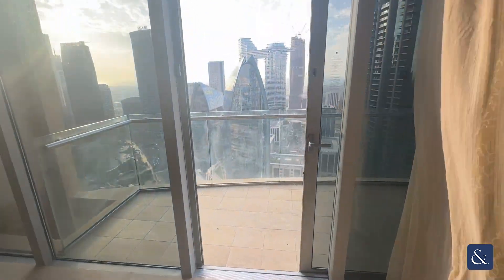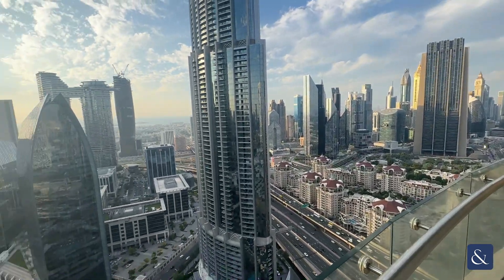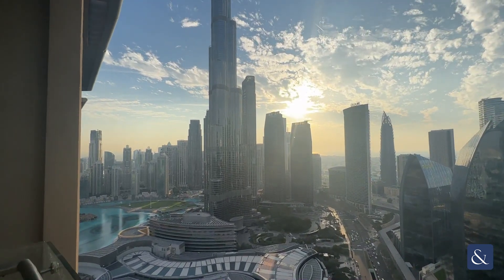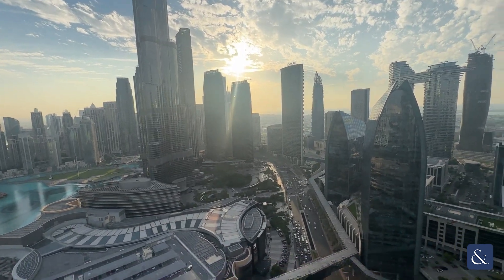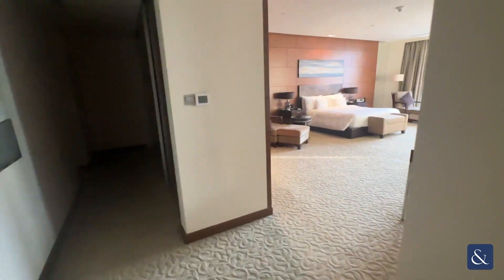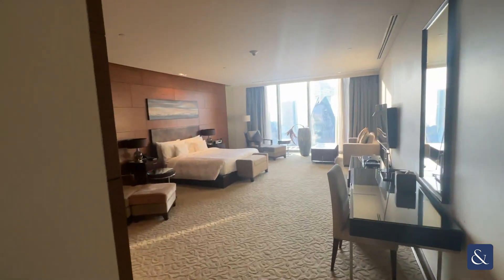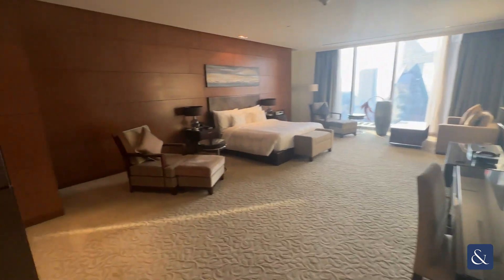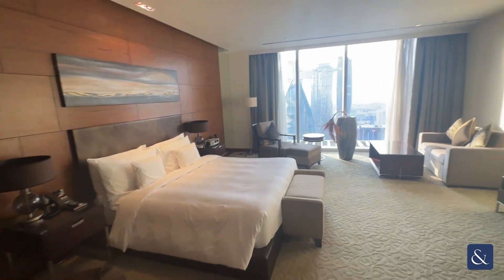Furnished 2-BR duplex with fully equipped kitchen in Downtown Dubai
Cameron from Allsopp and Allsopp is proud to offer this rare custom 3 bedroom property in The Address Dubai Mall, Downtown Dubai.

Unit Details:
- 2 Bed + Maids
- High Floor
- 4 Bathrooms
- Laundry Room
- Furnished
- 2656 Sq.Ft Total

Amenities:
- High-Speed Elevators
- 24 Hour Security
- Event Space and BBQ Area
- Spa and Gym